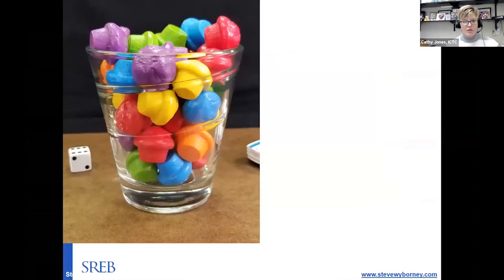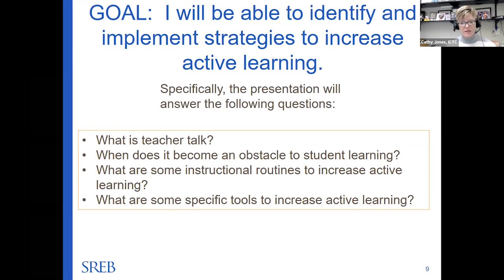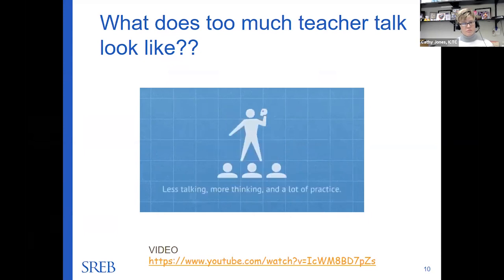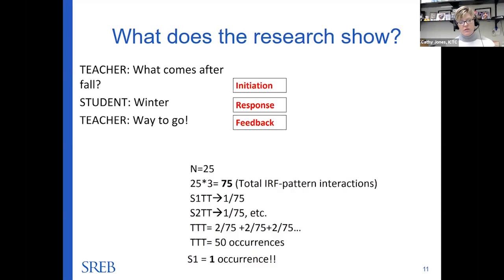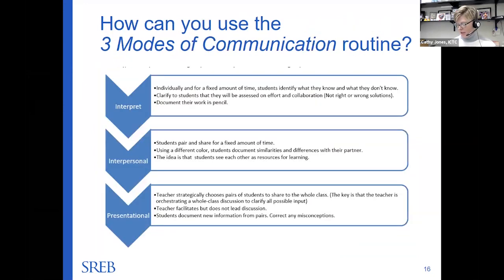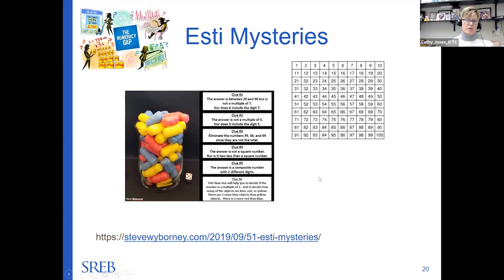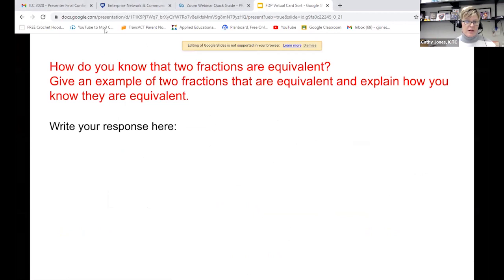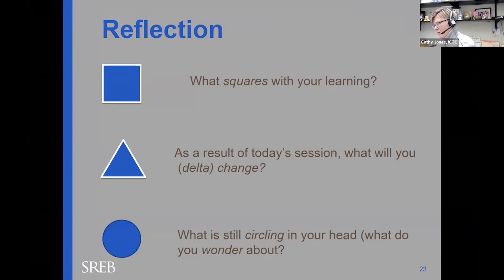Making the Shift: Building Success for 21st Century Students in 21st Century Workplaces